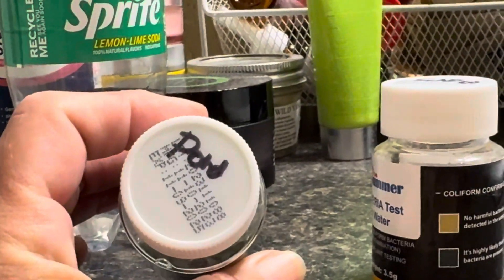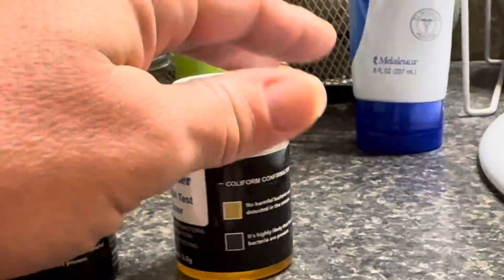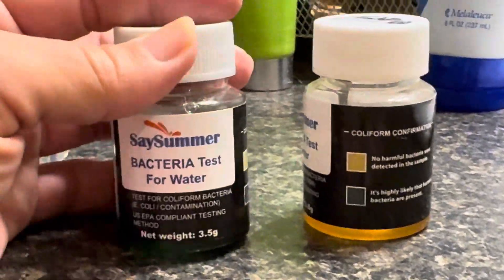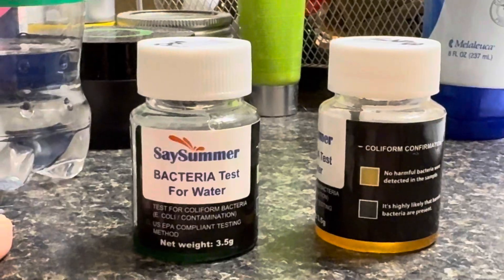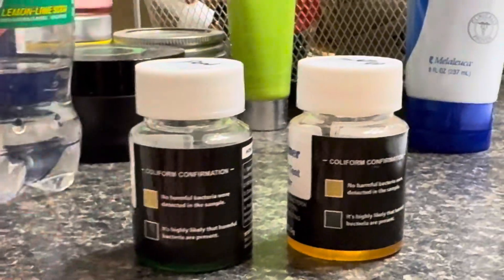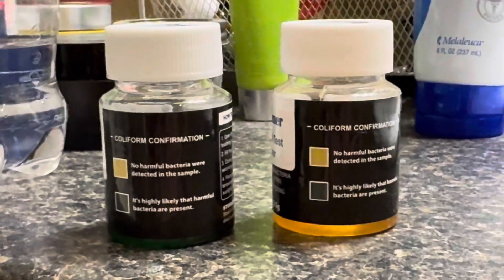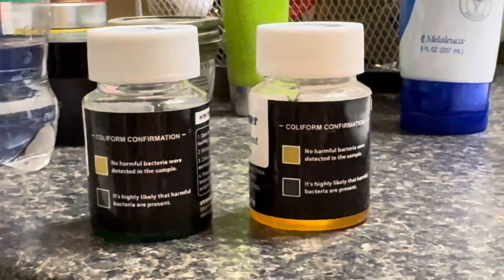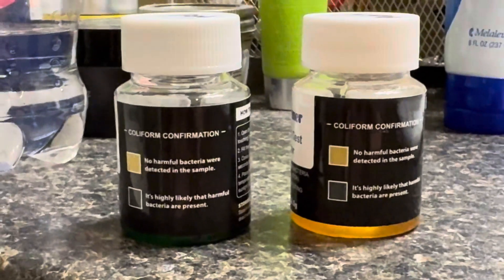1st snow test results: I DID NOT EXPECT THIS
We purchased a home water testing kit for bacteria. Here are the results pond vs snow. I was not expecting this!!!

Escherichia coli (E. coli) is a rod-shaped bacterium that's a normal part of the gut flora in humans and animals. While some strains are harmless, others can produce toxins that cause severe infections. E. coli is the most studied microorganism and a common cause of urinary tract infections (UTIs) and bloodstream infections. It's also been used extensively in recombinant DNA technology as a cloning host